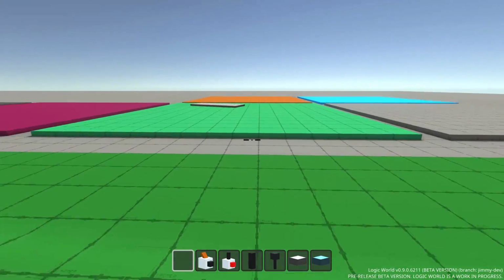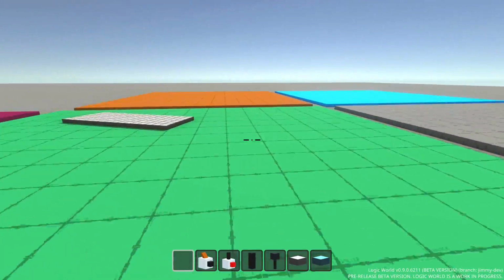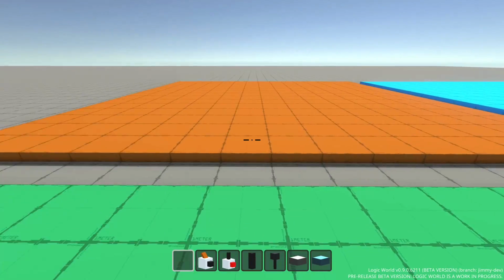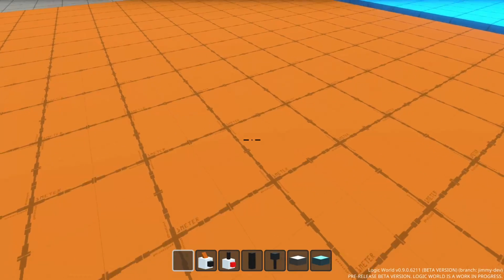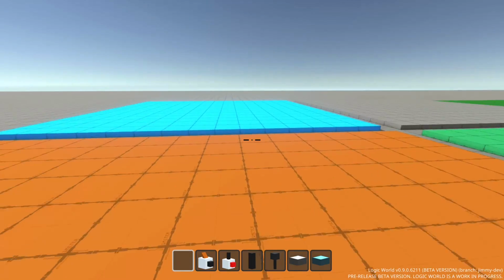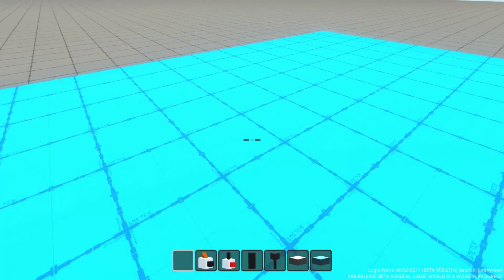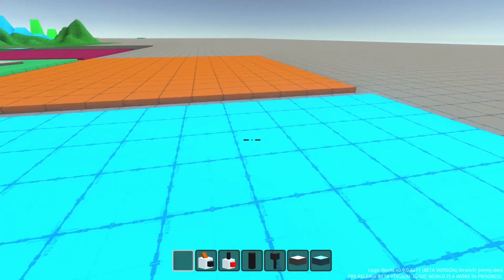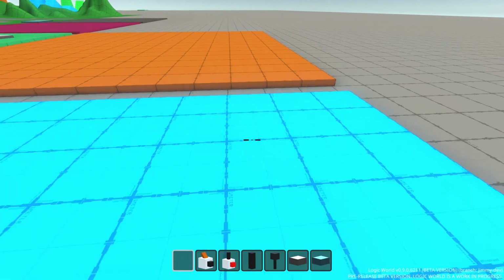Ground Types and Footsteps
I've added a system for custom ground types. Every point on any object can declare its ground type, and each ground type can declare a specific sound effect for players that walk or jump or land on it. I've also been experimenting with ground types that affect the movement logic of players walking on them.